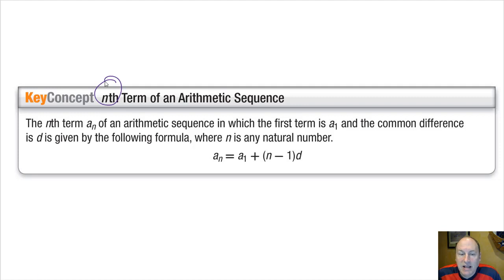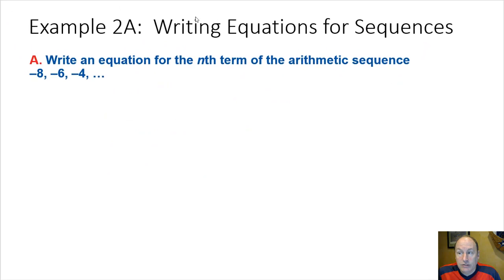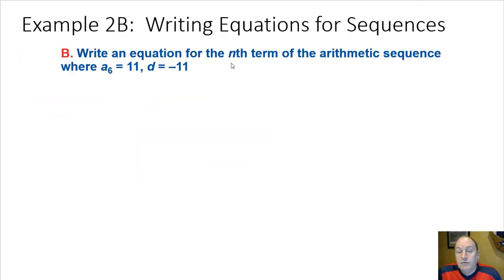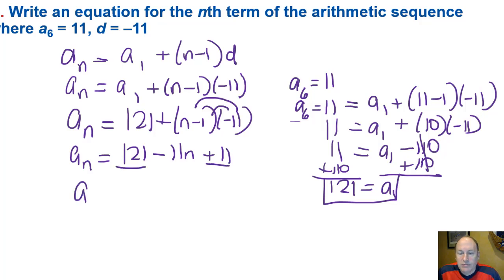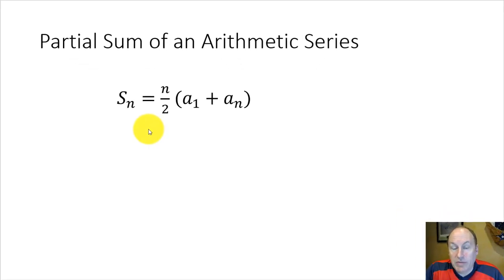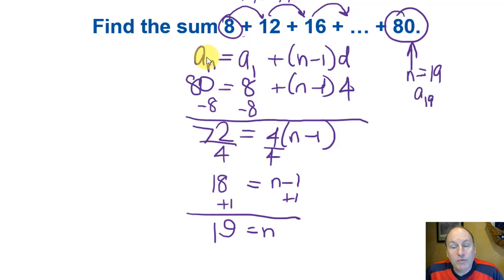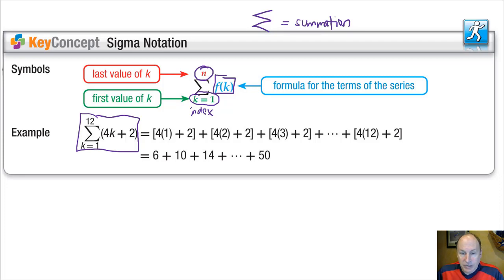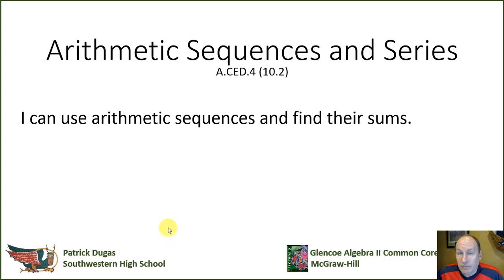10.2 Arithmetic Sequences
A look at arithmetic series, where the next term in the series is calculated by adding a common difference to the previous term.